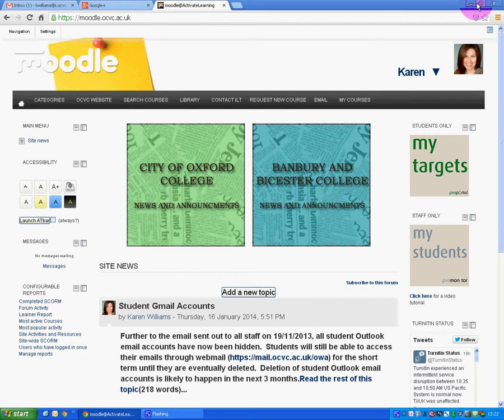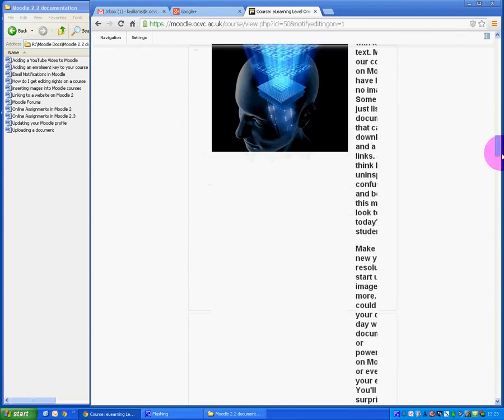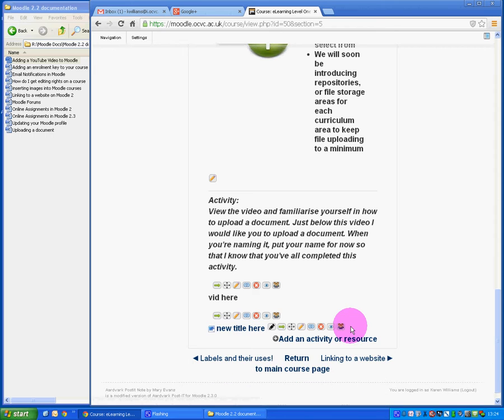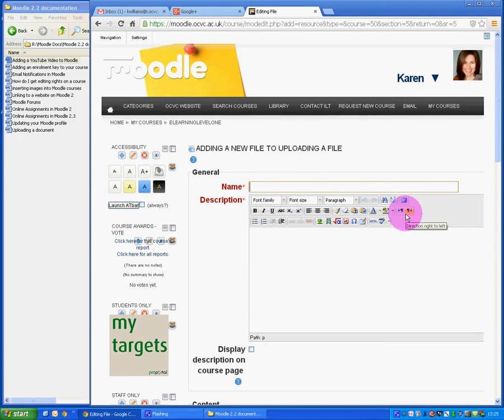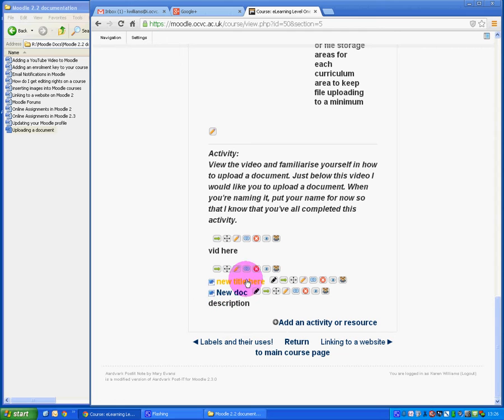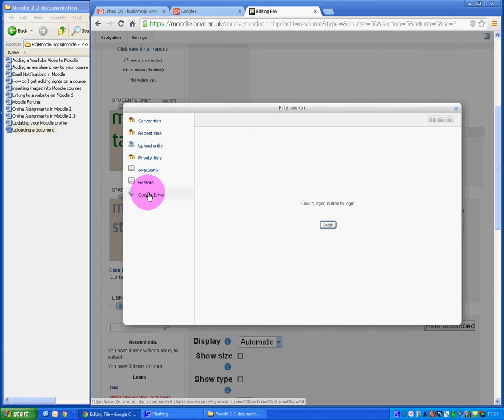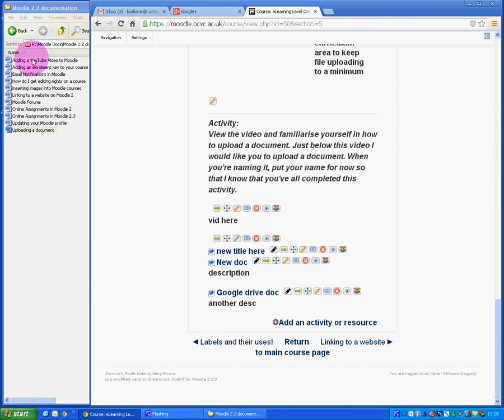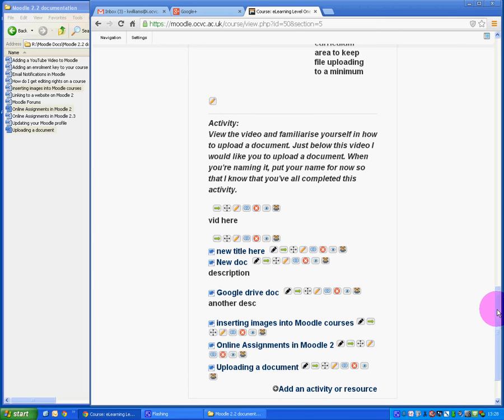How to videos - uploading files to Moodle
Using three different methods:
* click and drag directly to the course page
* the traditional method
* uploading from your Google drive